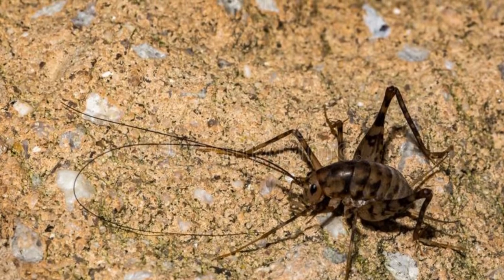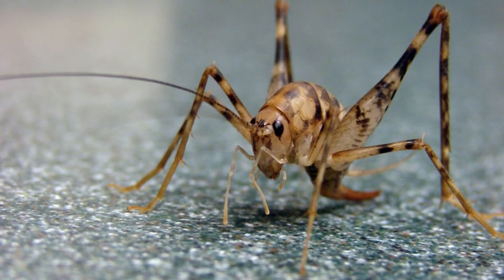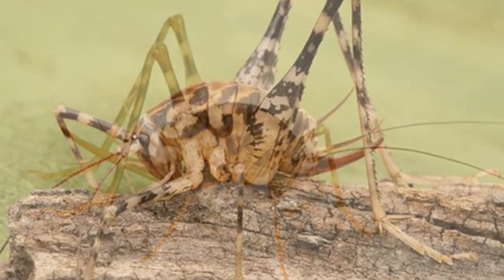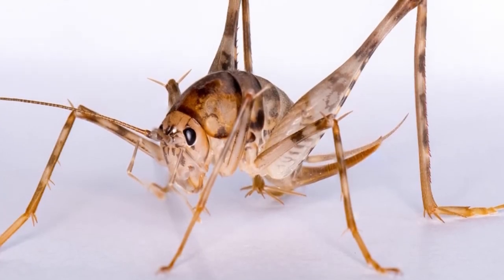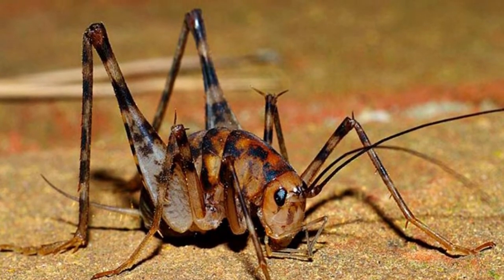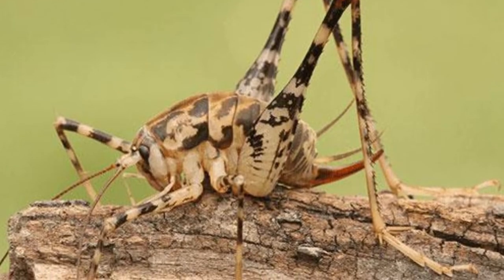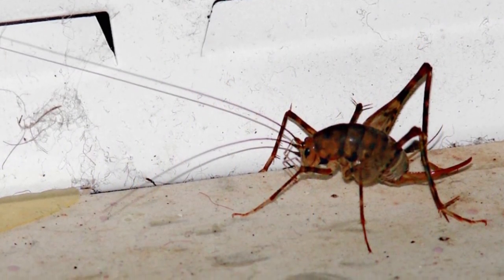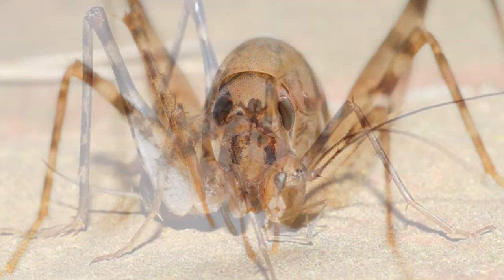How to Identify Camel Crickets || How to Get Rid of Camel Crickets